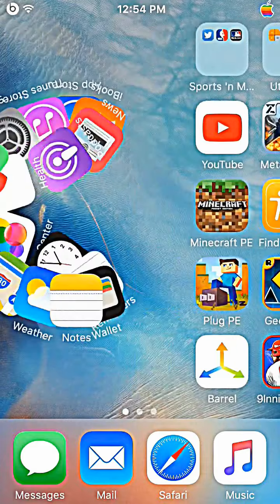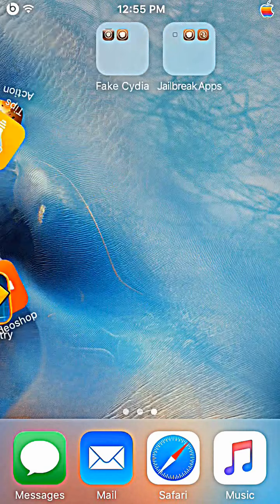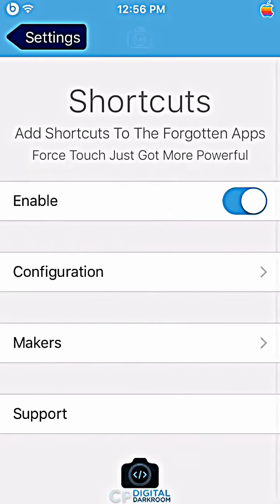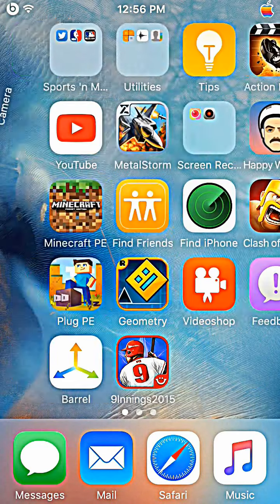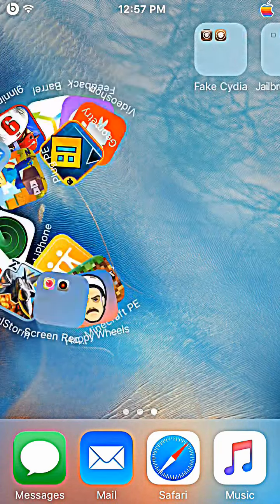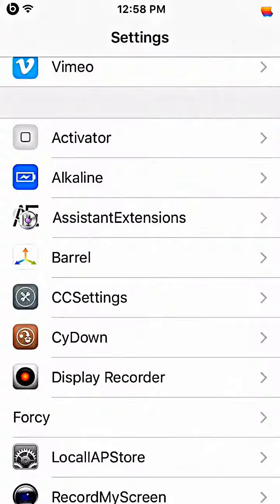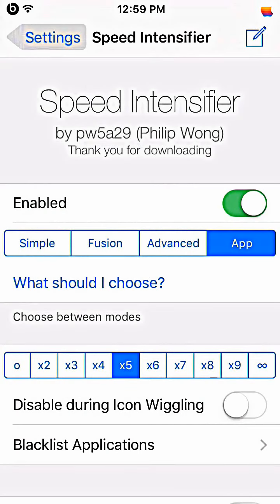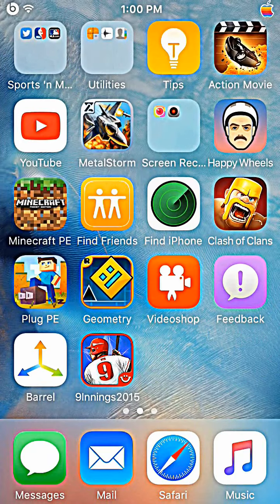Cool Cydia Tweaks For iOS9: Episode Three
How to Get iOS 9.1 Emojis on iOS 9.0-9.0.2